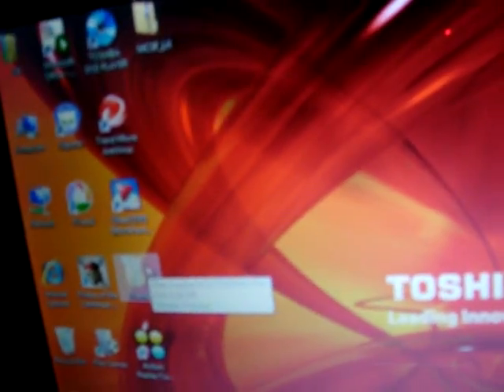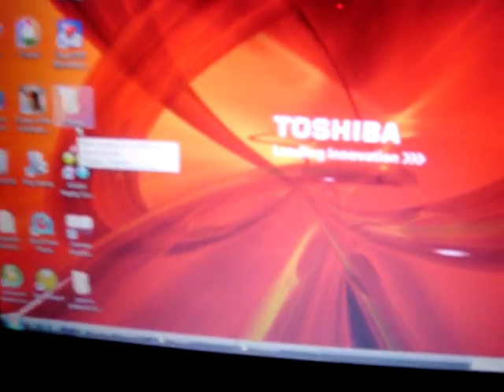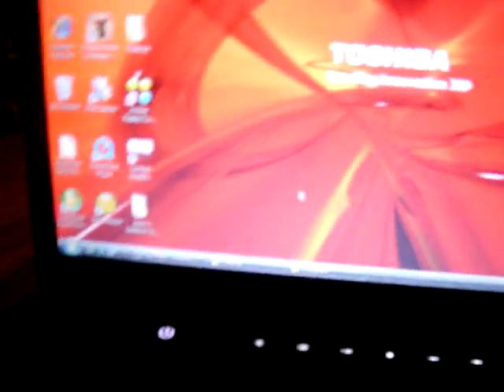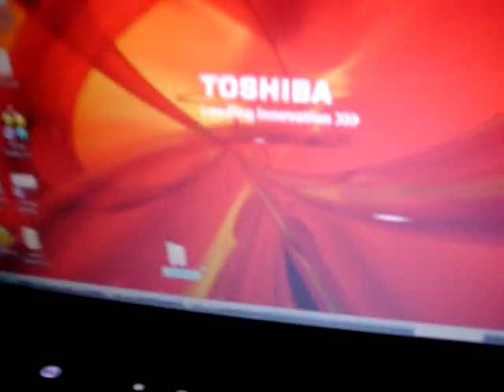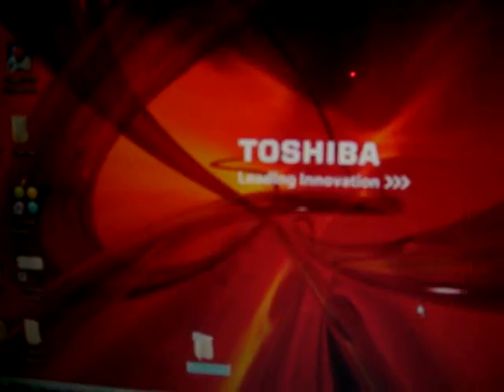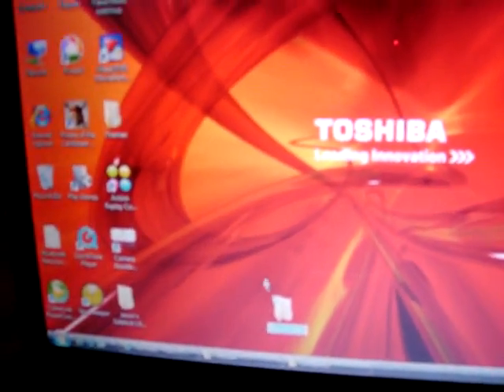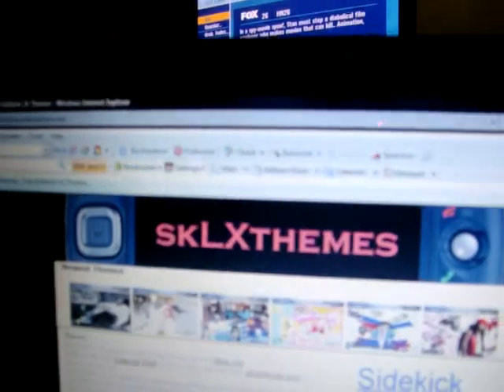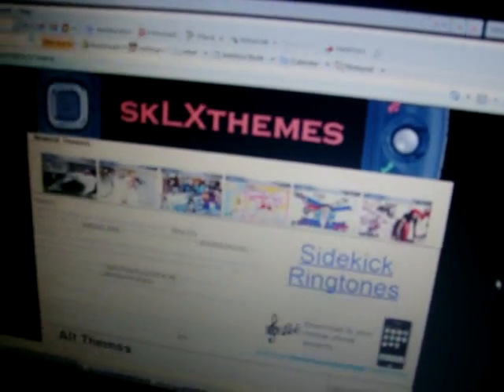How to put themes on your sklx or sk slide